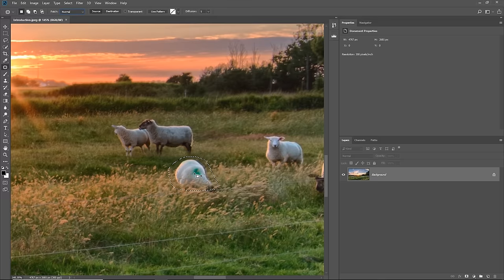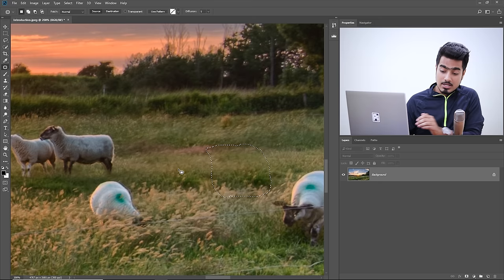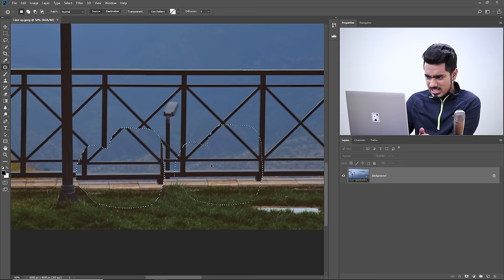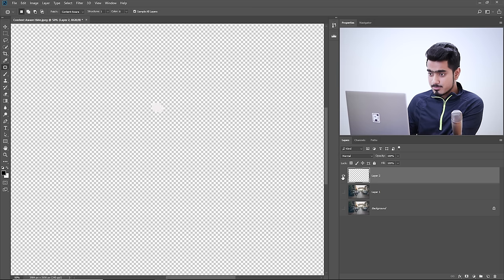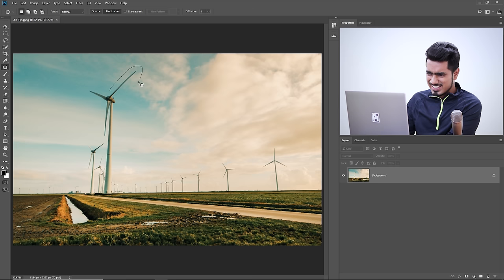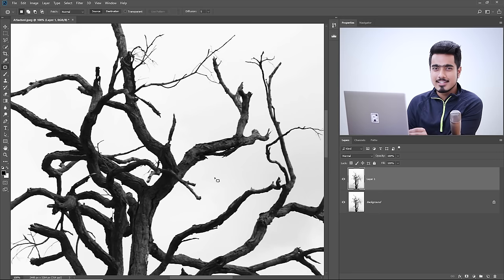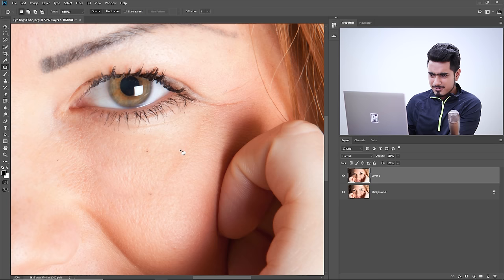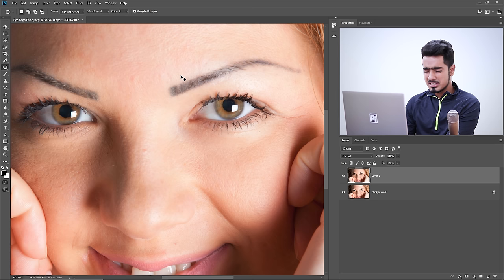The Patch Tool: Does More than You Think | Complete Photoshop Guide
EVERYTHING You Need to Know About the Patch Tool in Photoshop! A complete guide, right from "What is the Patch Tool?" to some really cool and advanced techniques that you wouldn't know if you didn't know.

In this tutorial, we will go through several real-world examples for you to get a grasp of how can use the tool on your images. I hope this helps.